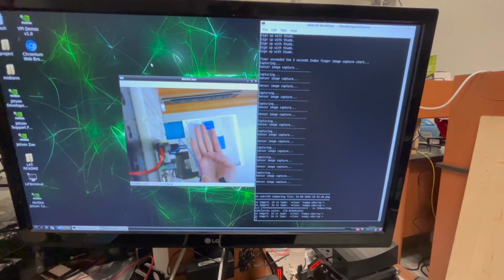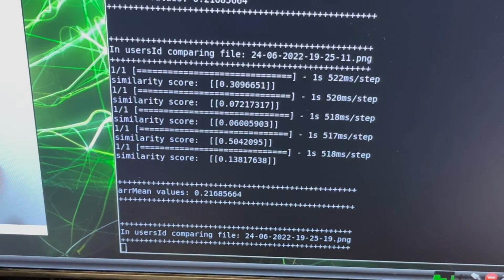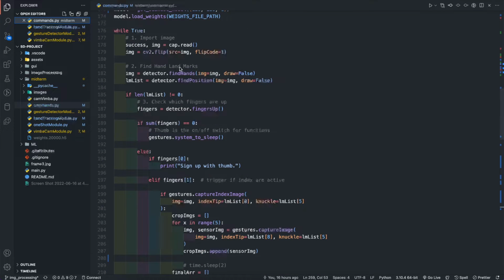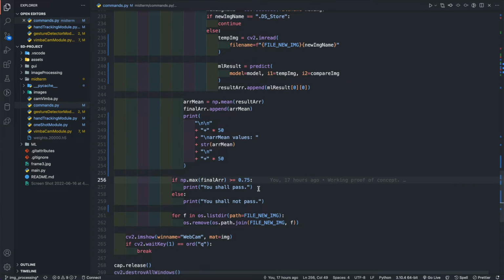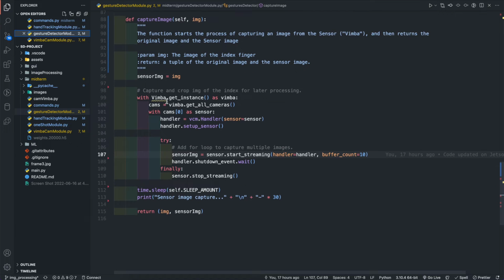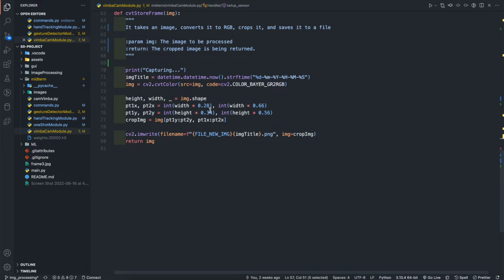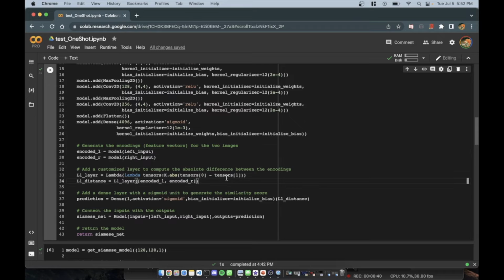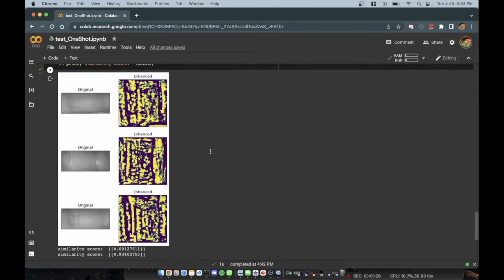Senior Design Midterm Group 3